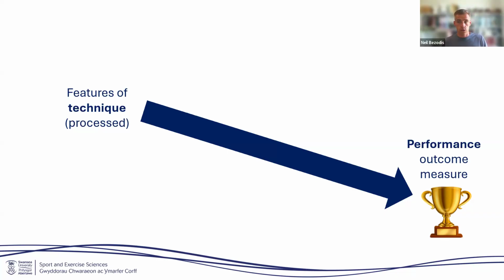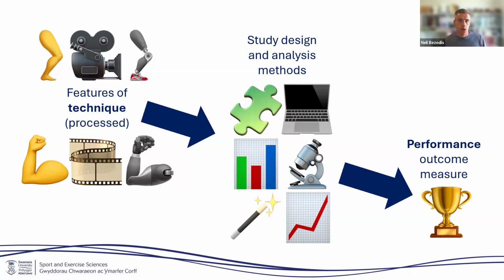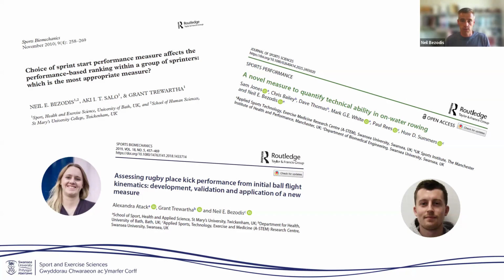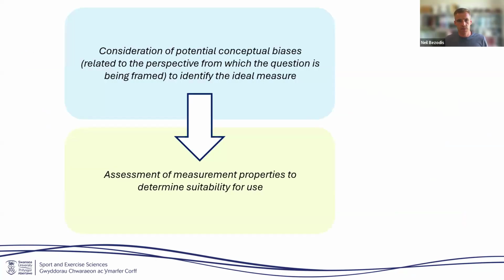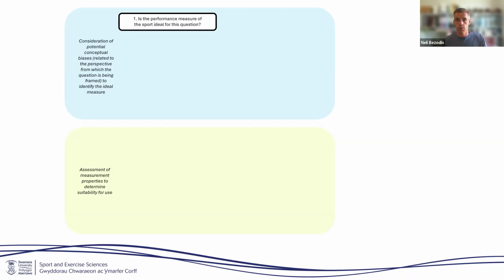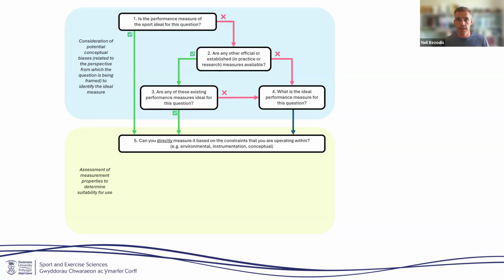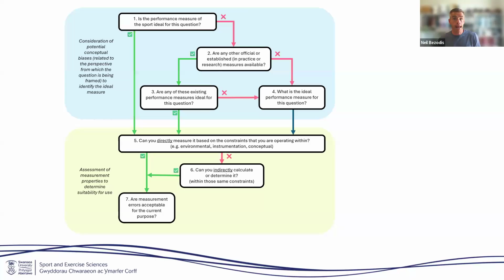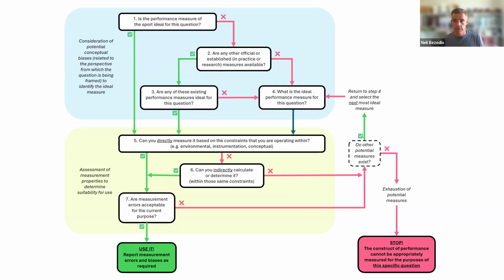Selecting appropriate performance outcome measures in sports biomechanics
A brief overview of a procedural framework published in Sports Biomechanics in 2026.